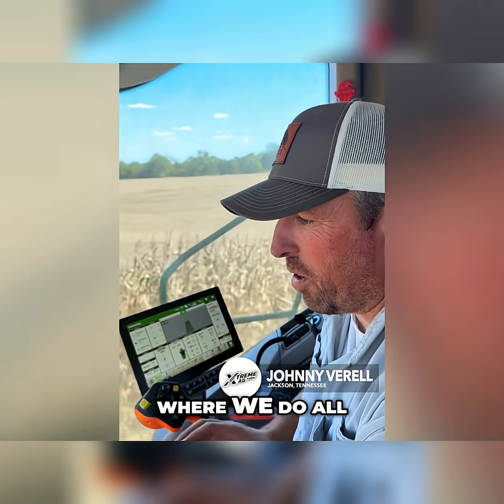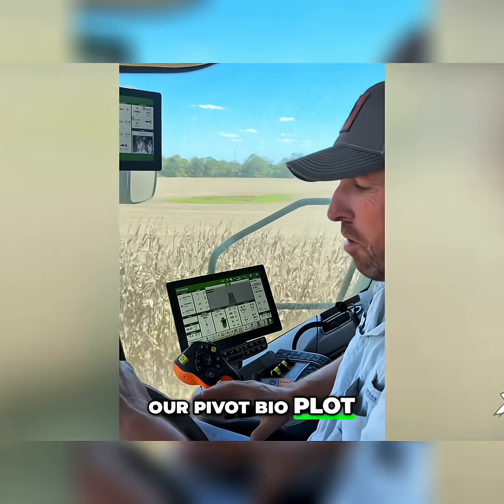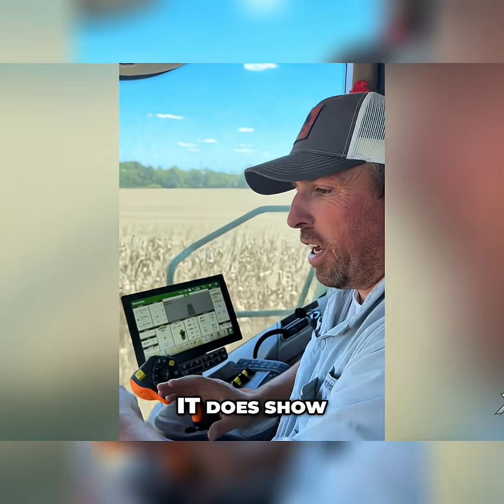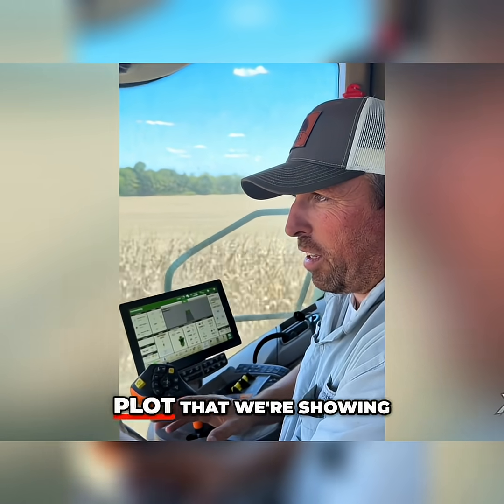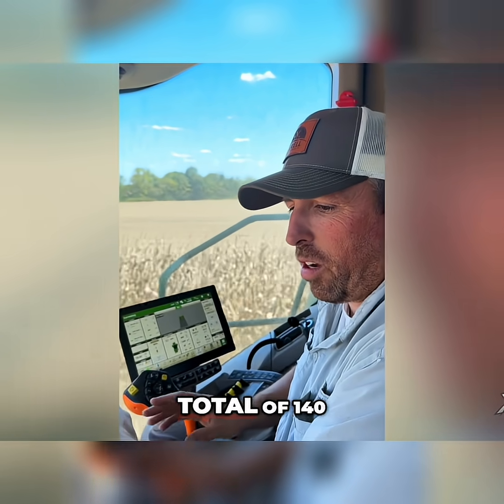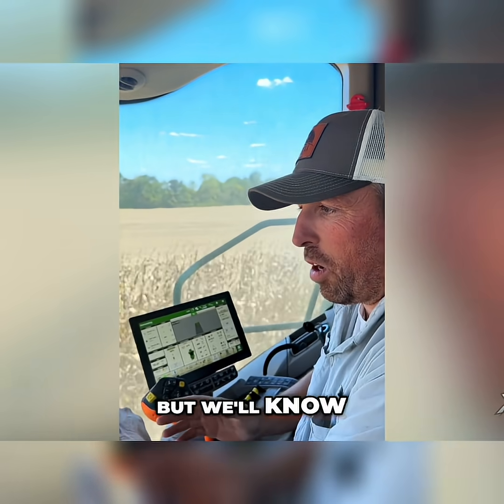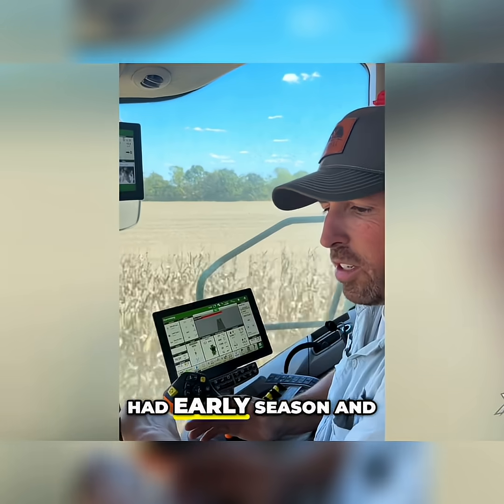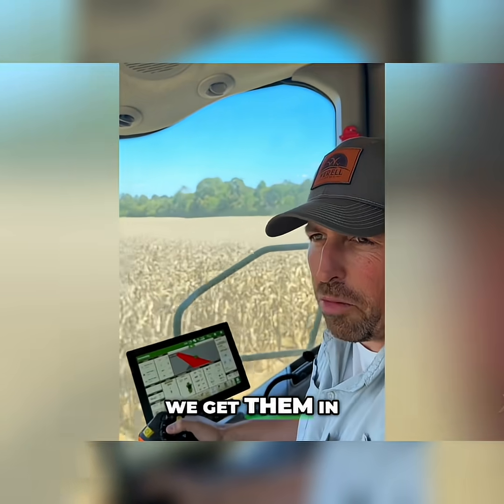Can 100 Units LESS Nitrogen Still Win on Yield?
Can you cut nitrogen by 100 units and still pull big corn yields? I’m putting it to the test—140 units w/ Pivot Bio vs. 240 units synthetic.